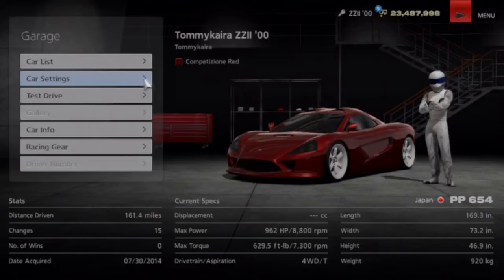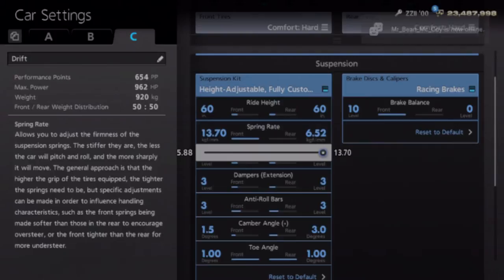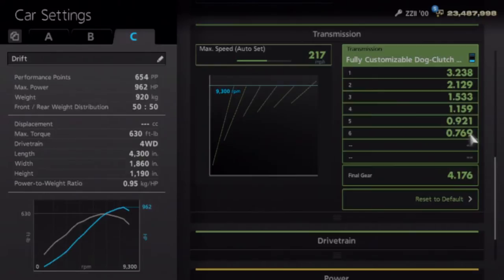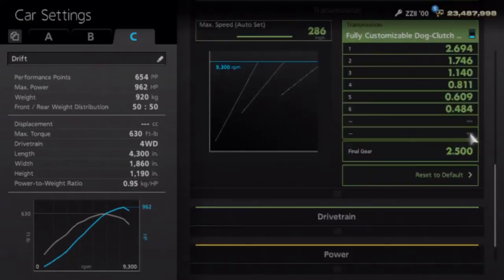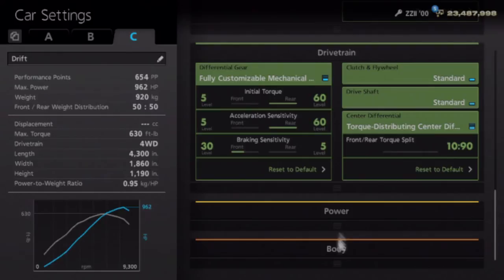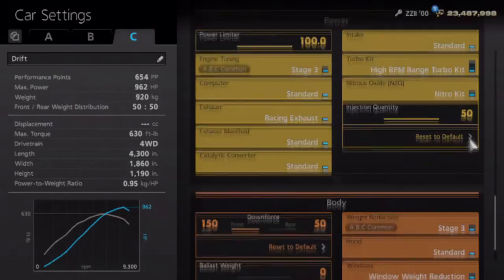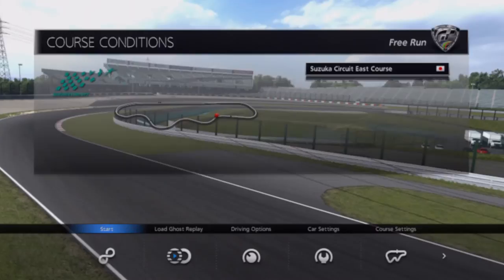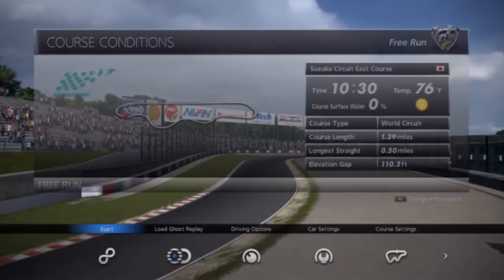Gran Turismo 6 - Reverse Drift Setup & Tutorial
This is a special gift for all my subscribers, I hope you guys ENJOY IT! :D